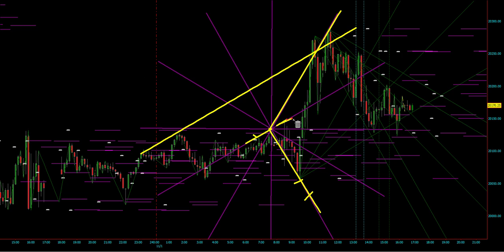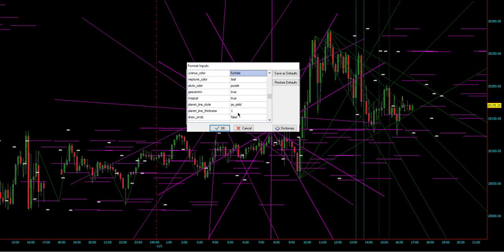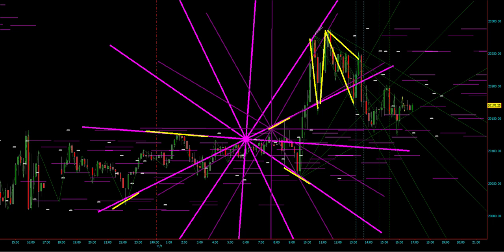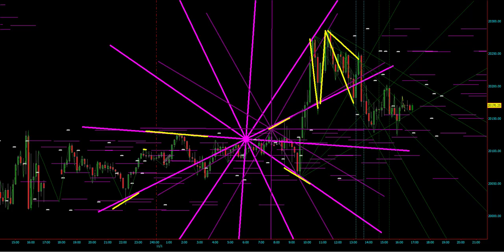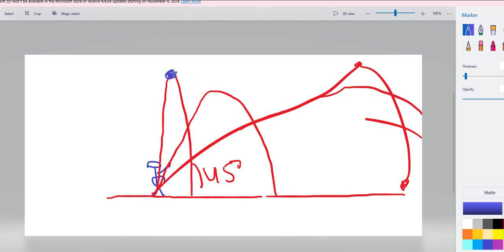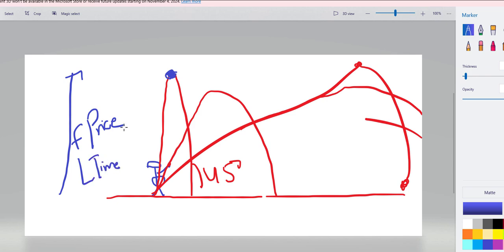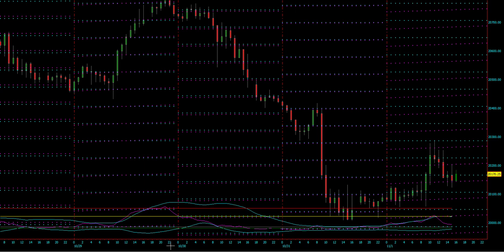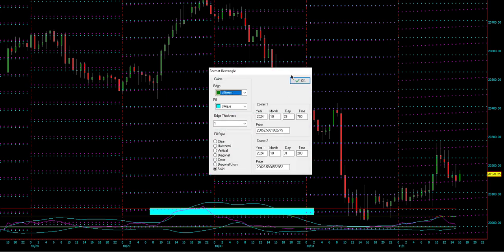Uranus Pluto NQ Strike MEGA NQ Profits